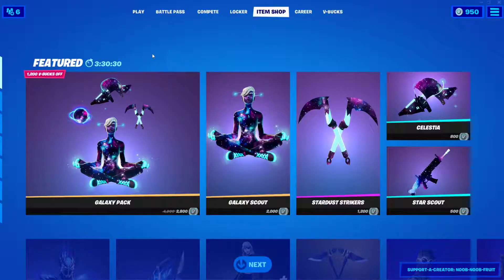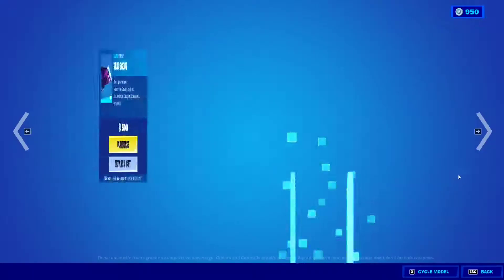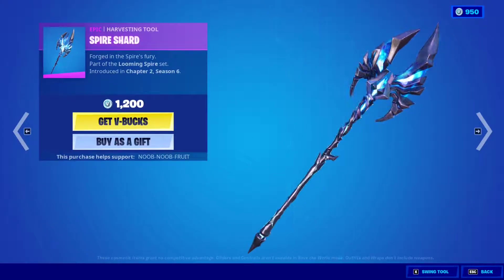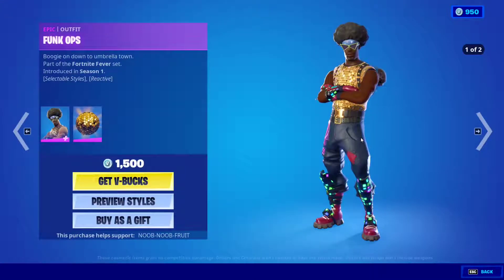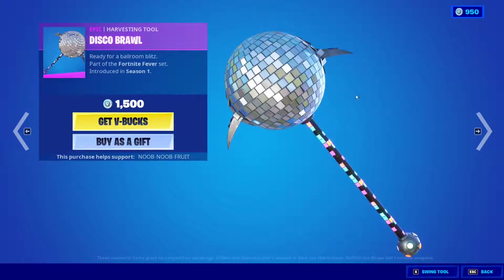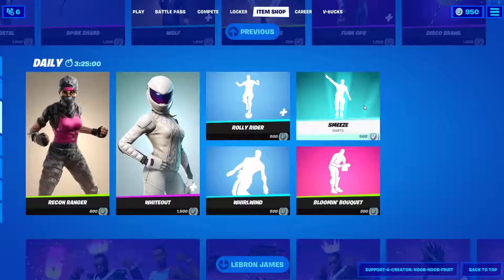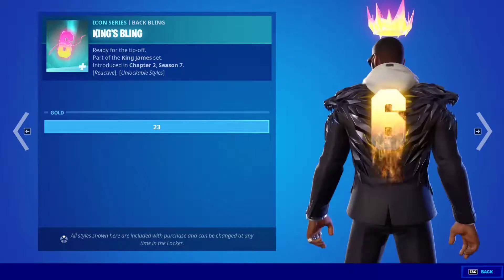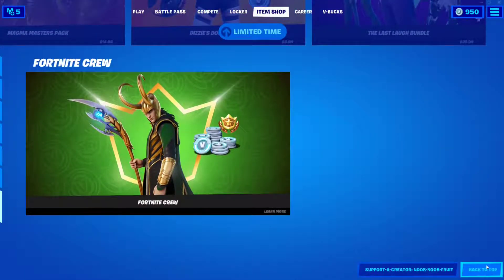Galaxy Pack & LeBron James, Coz Why Not ! | Fortnite Item Shop Review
In this video i'm going to show you the new fortnite item shop which includes the galaxy pack & lebron james & more !